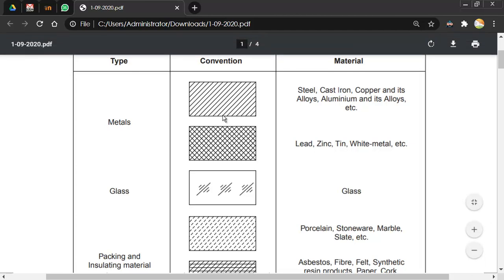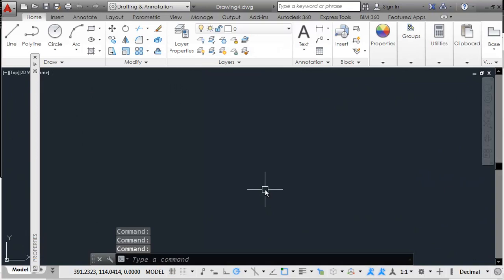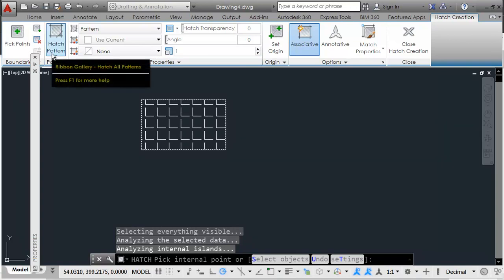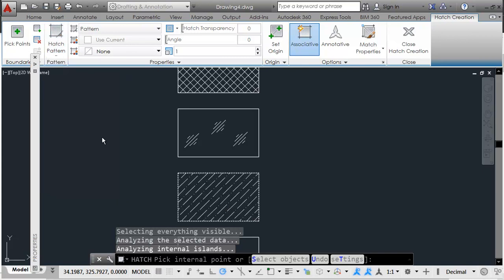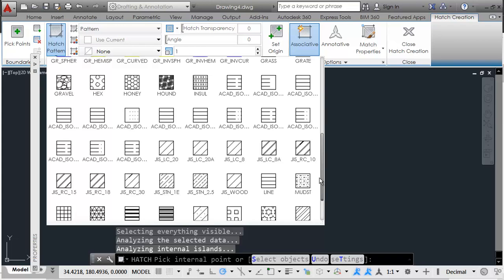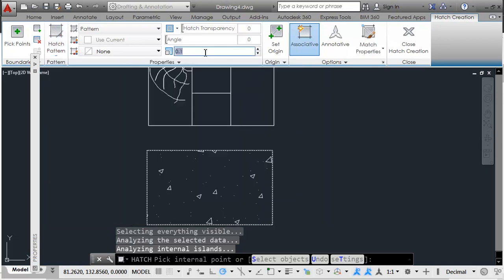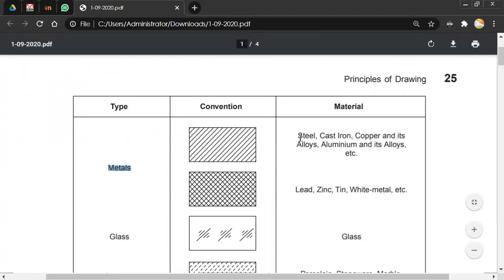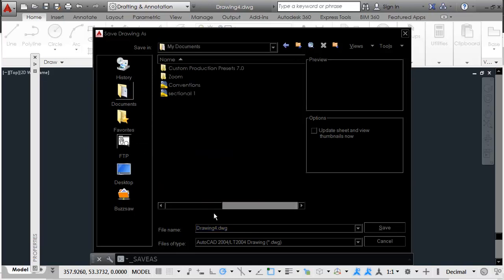3 Coventioal representation of materials